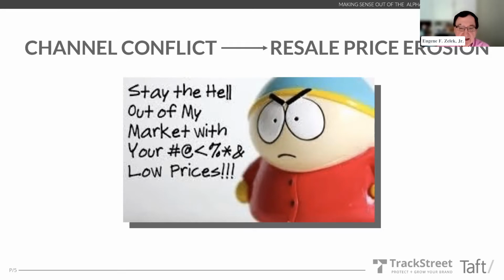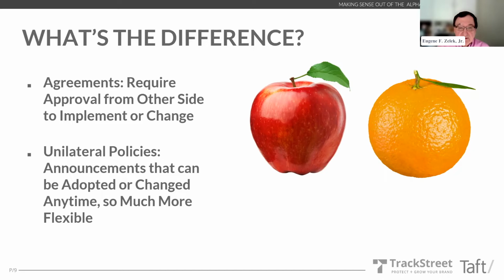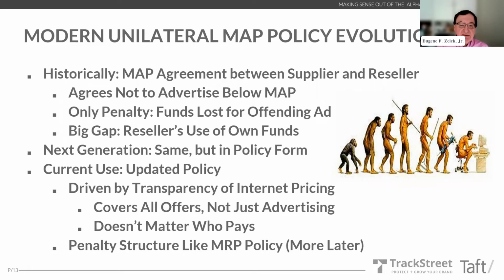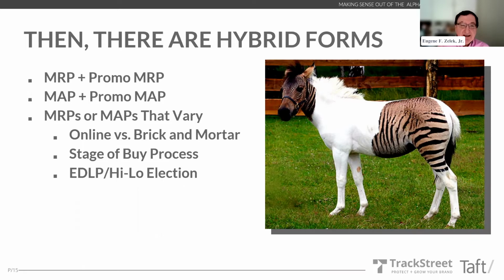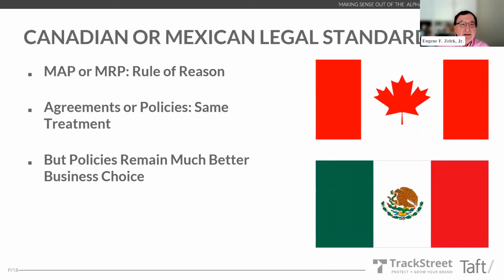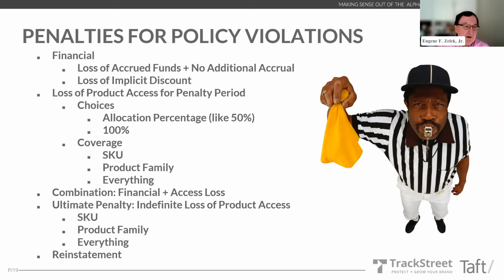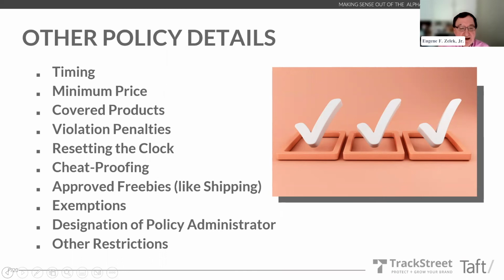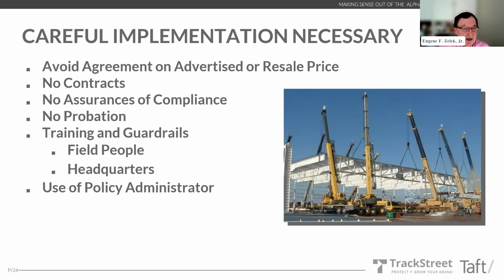MAKING SENSE OUT OF THE ALPHABET SOUP OF PRICING POLICIES: MAP, IMAP, EMAP, MRP, UPP, EMRP, ETC.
Minimum Advertised Price policy — “MAP” — has become a catchall term used to describe any type of reseller policy. But the truth is, there are several forms of pricing policies available to manufacturers and brands. Once you've discovered this it's easy to be overwhelmed between MAP, IMAP, EMAP, MRP, UPP, EMRP... and so forth.

So for this webinar we've partnered with Eugene Zelek, Senior Counsel at Taft who focuses his practice on all aspects of marketing law, including antitrust, pricing and distribution, as well as branding, licensing, intellectual property, entertainment, strategic alliances, supply relationships, complex contracts, advertising and new product development.

Join us as we breakdown and make sense of the alphabet soup that is pricing policies.

Just some of the topics we will be covering:
• Fighting Resale Price Erosion
• Agreements vs. Policies
• All Things Pricing Programs
• Variations on MAP and MRP
• Hybrid Programs
• US Legal Standards and Different Treatment of Policies
• Policy Violations and Penalty Information
• Additional Resources